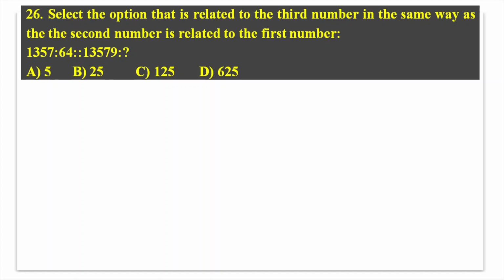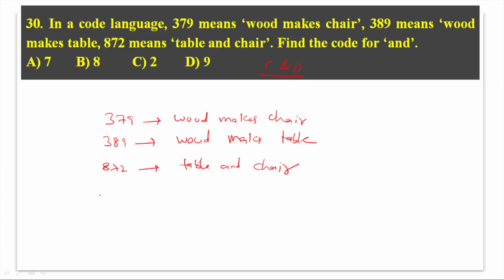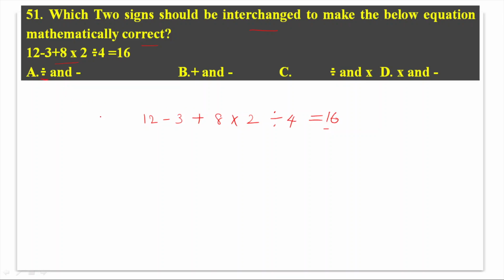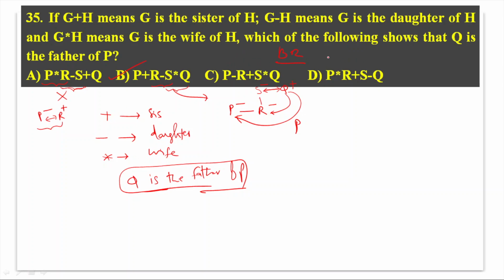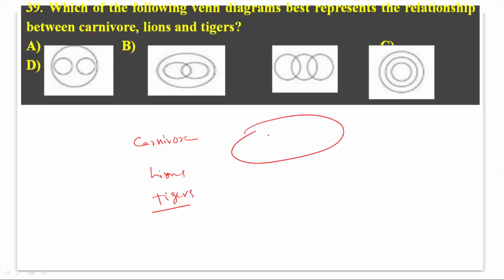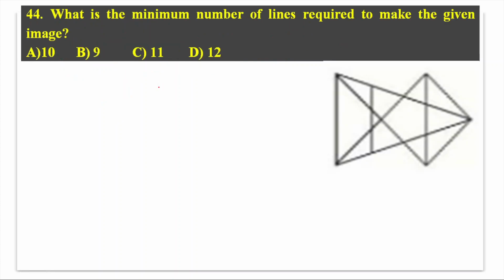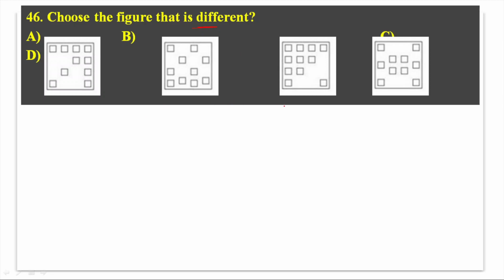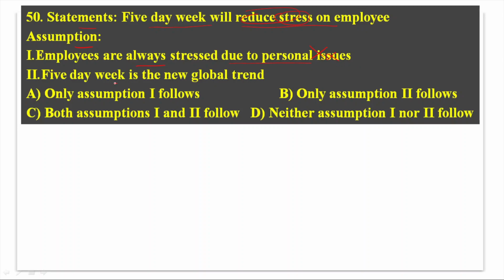RRB ALP PYQ EXPLANATION | 21.01.2019 SHIFT 1 | PART 2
Welcome to our comprehensive YouTube video where we provide the ultimate solution to the Railway Assistant Loco Pilot (ALP) and Technician previous year papers. Are you gearing up for the upcoming Railway ALP and Technician exams and feeling overwhelmed by the extensive syllabus and challenging questions? Look no further!

In this video, we've meticulously analyzed and solved previous year question papers, giving you valuable insights into the exam pattern, important topics, and effective solving strategies. Our expert team has curated this content to help you not only understand the concepts but also boost your confidence in tackling these exams with precision.

Here's what you can expect from this video:

Thorough Paper Analysis: We break down previous year papers, explaining the thought process behind each question and how to approach similar ones in your upcoming exam.

Effective Time Management: Learn time-saving tips and techniques to solve questions quickly and accurately, ensuring you complete your paper within the allotted time.

Key Concept Coverage: We focus on the most crucial topics and concepts frequently tested in the Railway ALP and Technician exams, helping you prioritize your study efforts effectively.

Practice Questions: Get hands-on experience with a set of practice questions and their detailed solutions to reinforce your understanding.

Exam-Day Strategies: Discover strategies and tips to stay calm and perform your best on the day of the exam.

Whether you're a first-time aspirant or looking to improve your performance, this video is your one-stop destination for mastering Railway ALP and Technician exams. Don't miss out on this opportunity to boost your preparation and increase your chances of success!